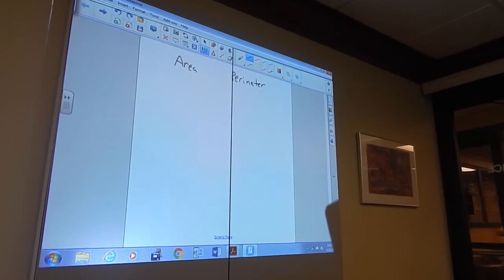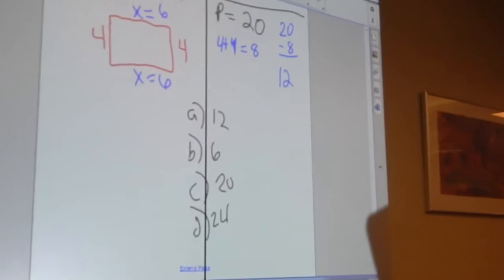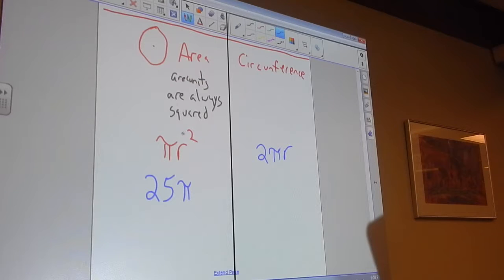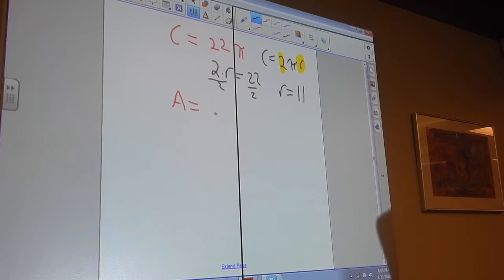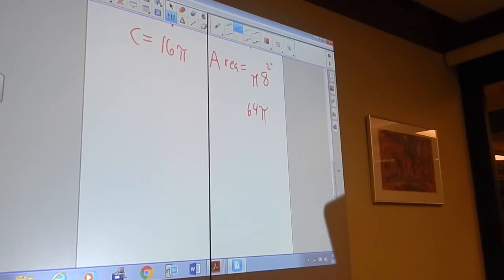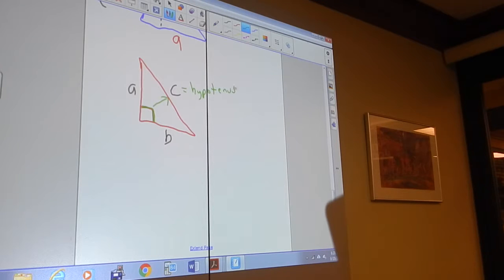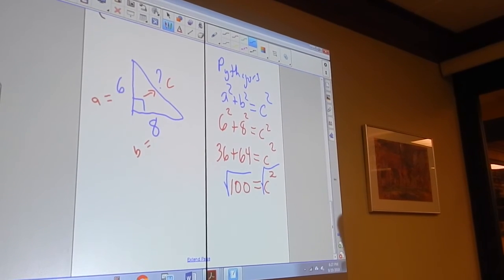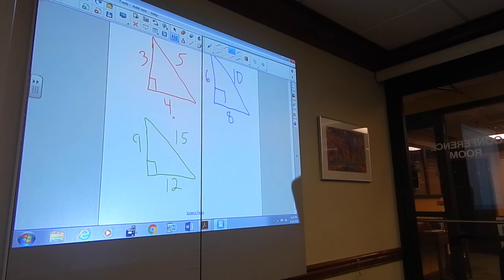PRAXIS With Kumar EP.1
enjoy this detailed explanation to finding the area aof an object.

HAVE A MATH TOPIC IN QUESTION??? KUMAR HAS A LESSON!!
EMAIL ALL TOPIC WITH SUBJECT LINE : ACADEMYOFKUMARMATH